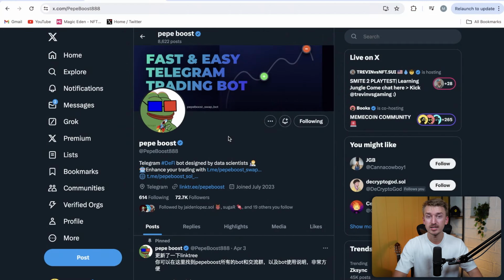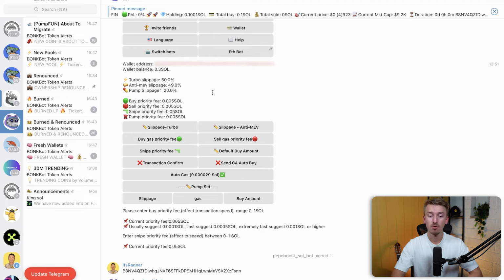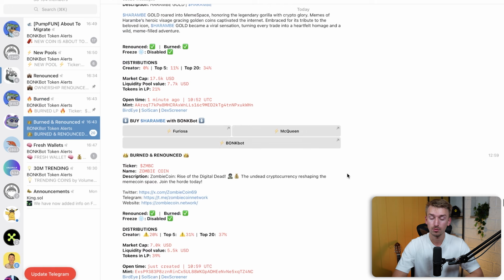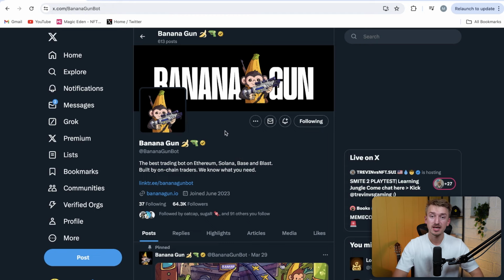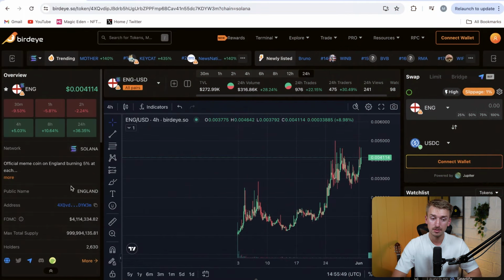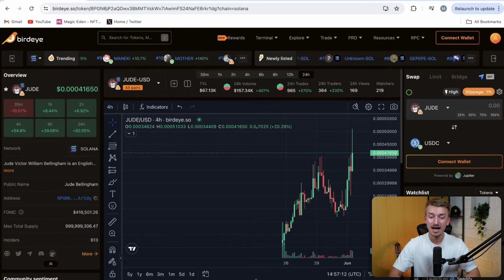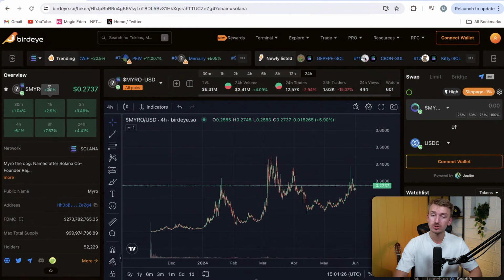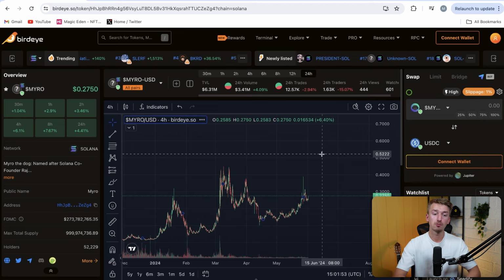How To Snipe 100X MemeCoins on Solana, Base & Ethereum!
In this video we cover how to trade and snipe 100x meme coins on Solana, Base, Blast and Ethereum so you can make a lot of money!
We're also covering one of the most interested meme coin Narratives on Sol right now which is the Football Euros narrative, we also cover a few interesting tokens I'm looking at like $TUZKI, $MYRO and $BONK

Timestamps:
0:00 - Intro
1:13 - How to Snipe Meme Coins
5:58 - New Exciting Meme Narrative
7:55 - 3 Interesting Meme Coins